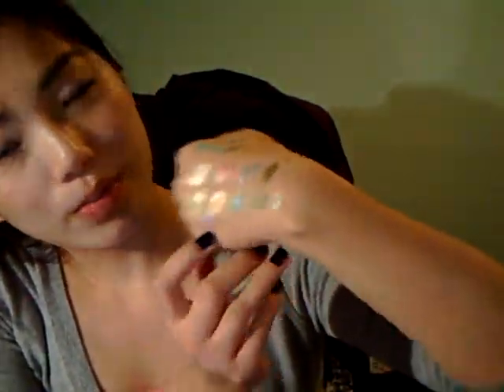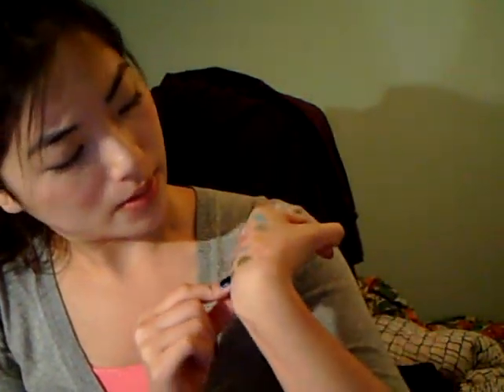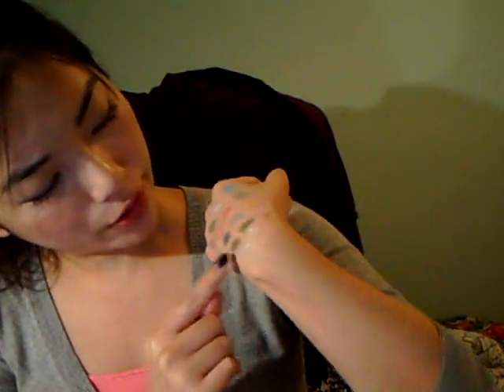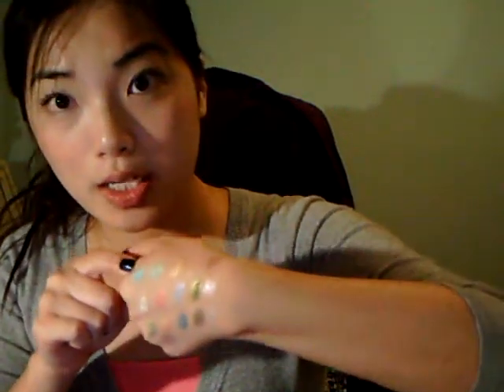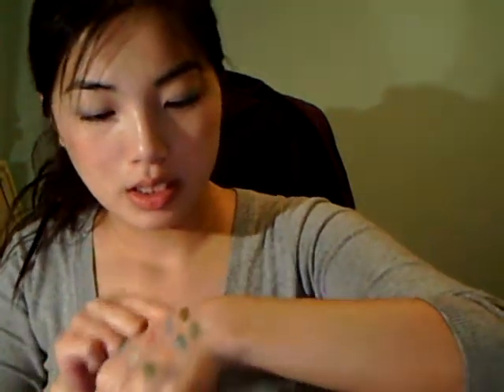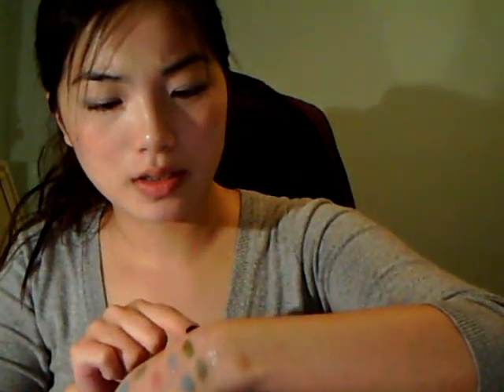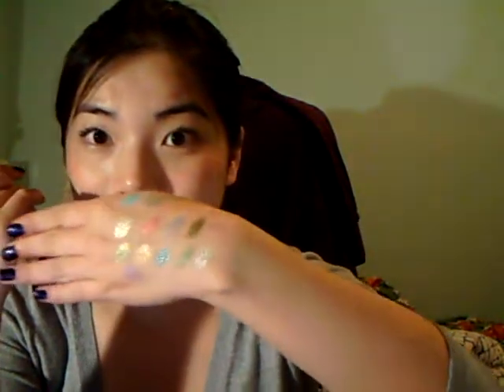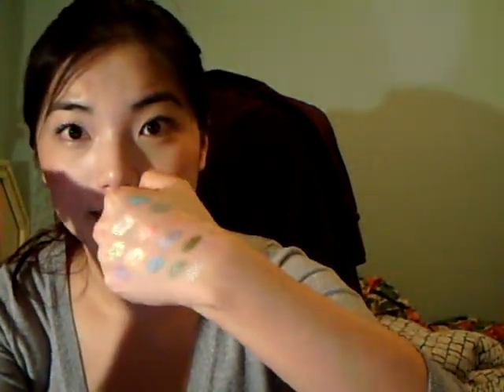Gosh Cosmetics Effect Powder - Swatches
$12CDN at SDM